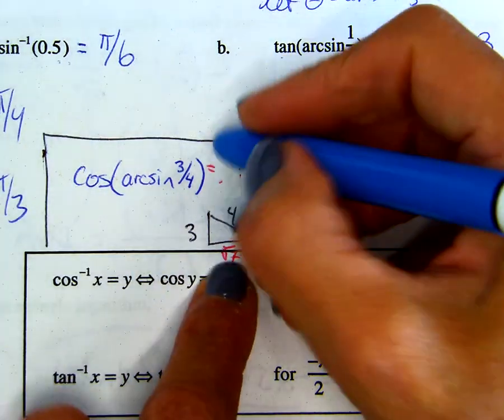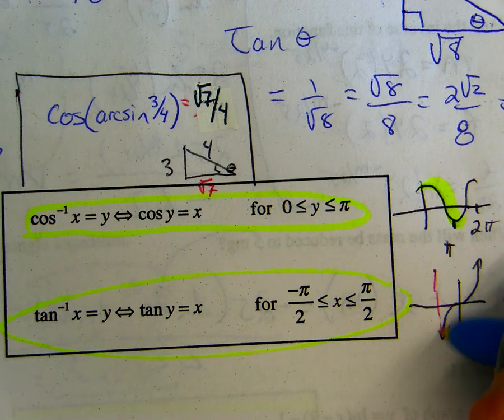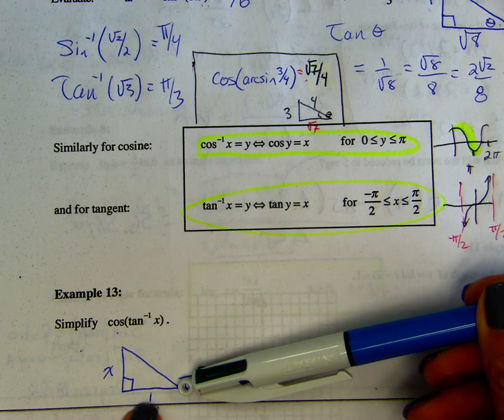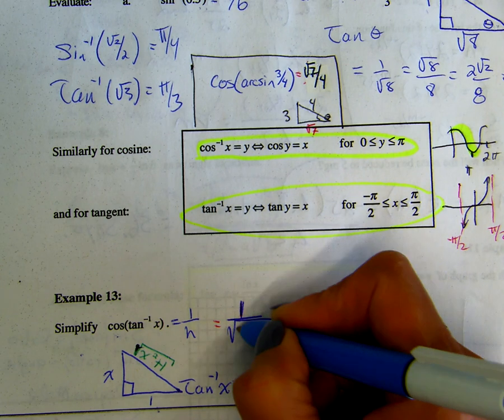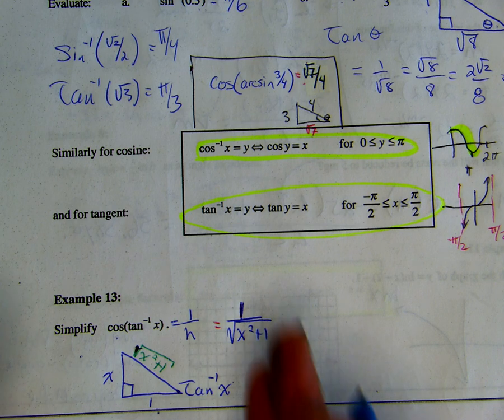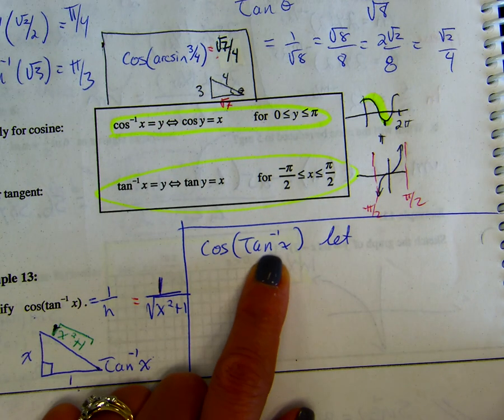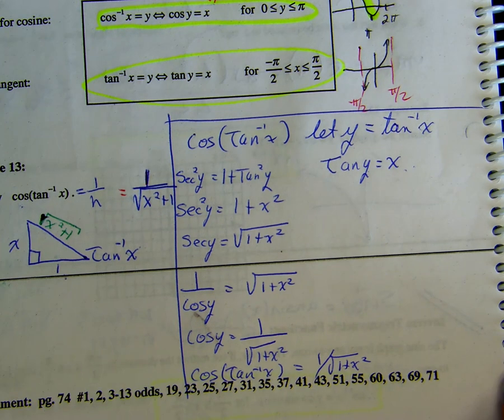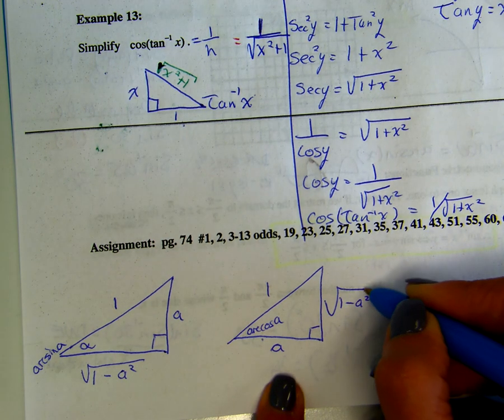Example of simplifying trigonometric expressions